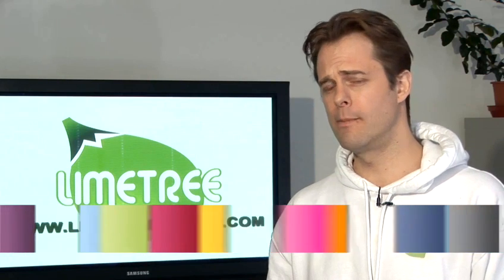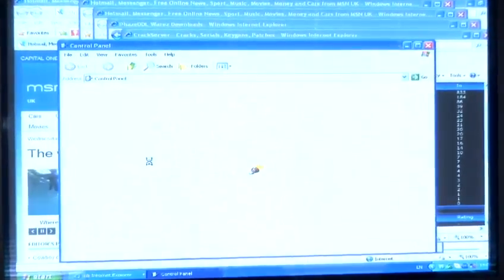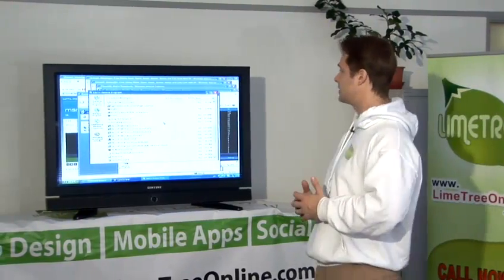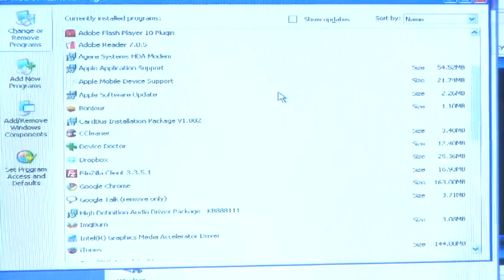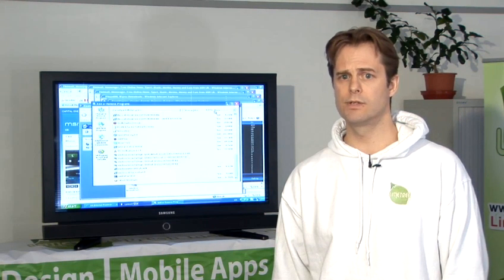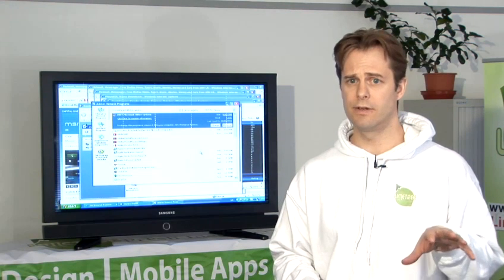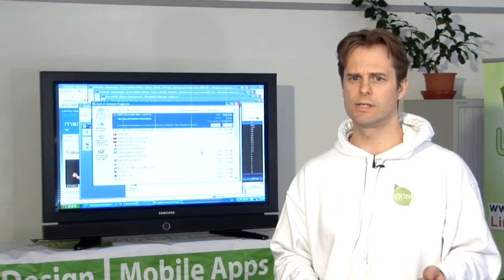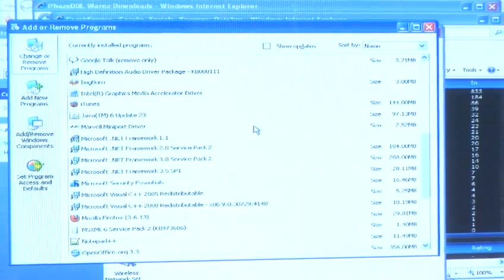How To Remove Adware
This guide shows you How To Remove Adware.